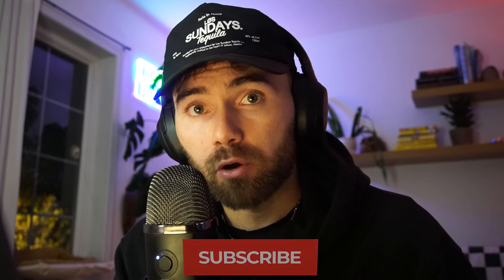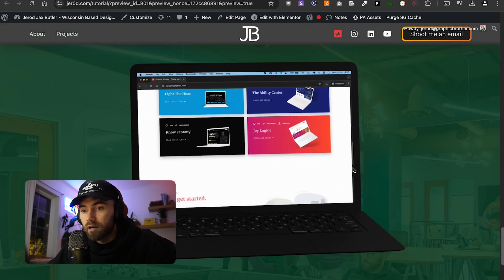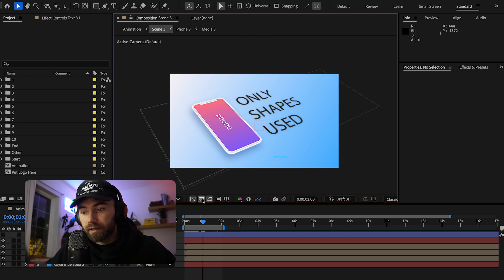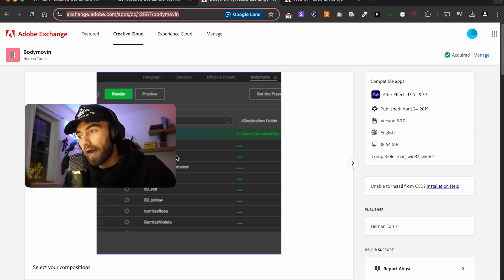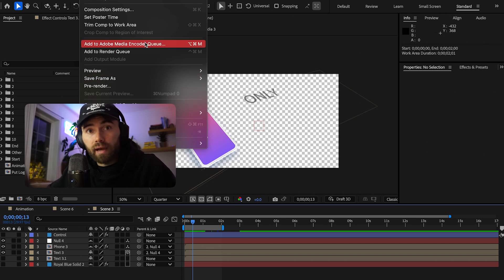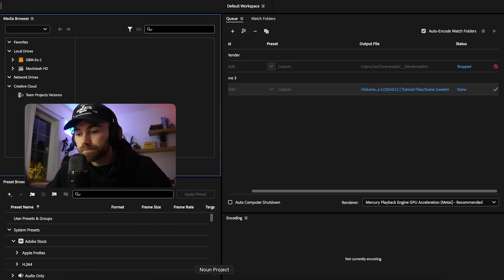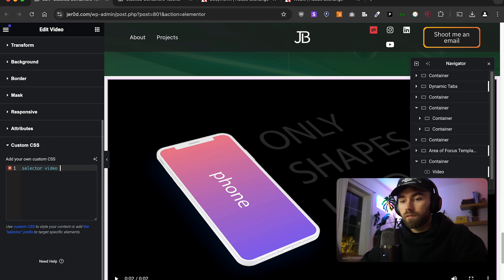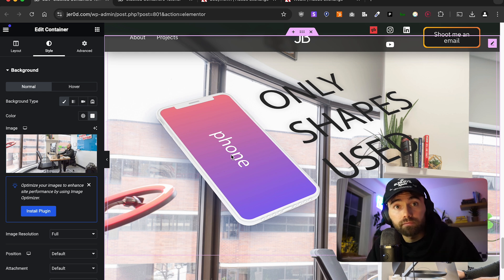Creating TRANSPARENT Videos in Elementor: The Ultimate Lottie Alternative!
I was trying to work on some Lotti files in Elementor for a client's website when the Lotti's weren't working. So I ended up finding an alternative making videos transparent. It's a pretty simple solution however you'll need a couple programs to do it.

You'll need a way to export WebM or Lottis - I'm using After Effects and Adobe Media Encoder to export. Links to extensions below ↓

Timestamps:
00:00 Intro
00:17 Tools you'll need (linked below ↓)
01:00 Demo
01:34 Ideas on how to use this
02:12 After Effects Transparent Background
03:20 After Effects Rendering (Lottis/JSON or WebM)
05:07 Adobe Media Encoder Settings
05:55 Elementor Build
07:00 Copy/paste CSS code + Explaining code
08:22 Outro

(still under development)

An alternative method is to use this Lotti (JSON) exporter plugin for After Effects:

Code to copy-paste on your video widget -
selector video {
background: transparent !important;